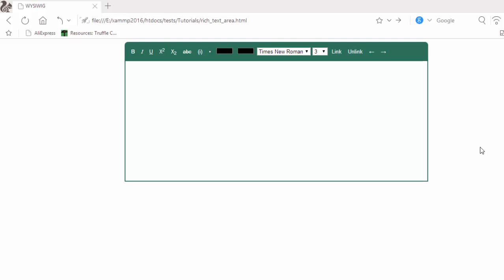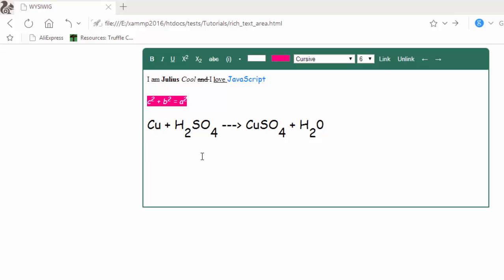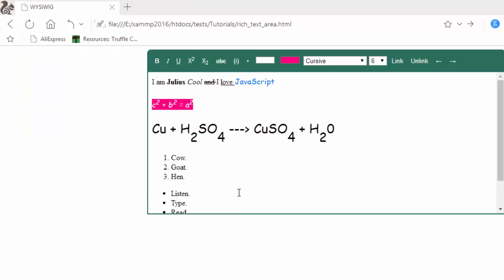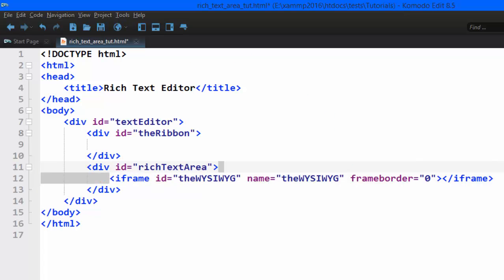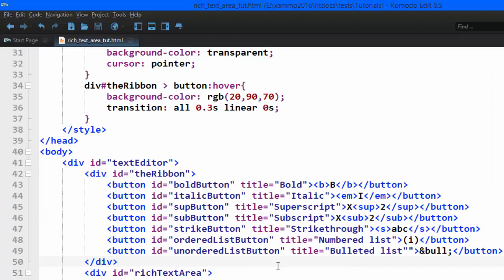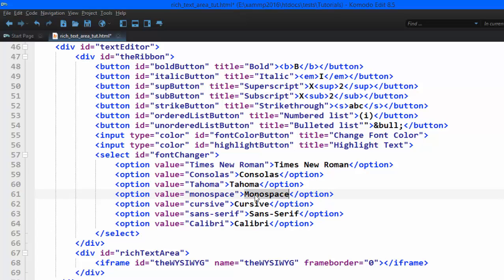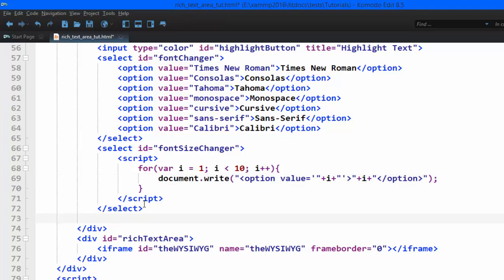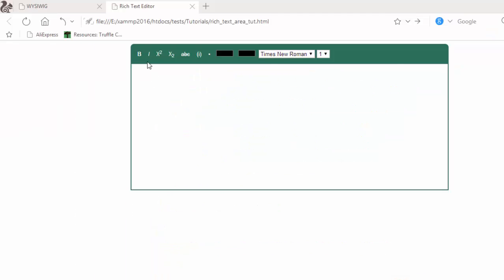1. Creating a Rich Text Editor WYSIWYG Using HTML and JavaScript - Introduction, adding HTML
Learn how to create an online Rich Text Editor with MS Word Capabilities